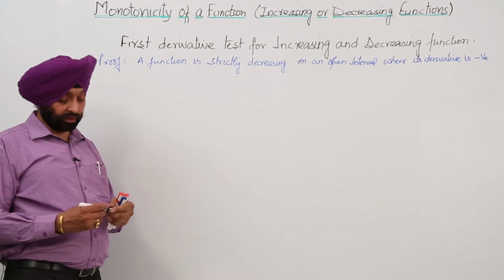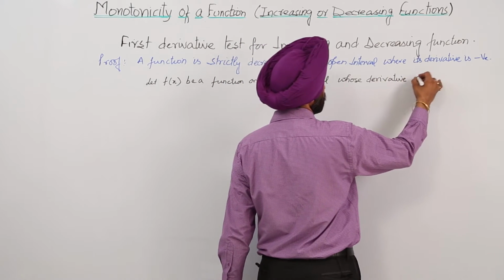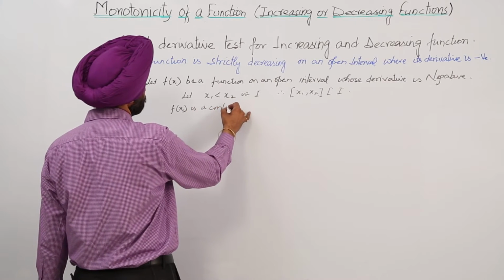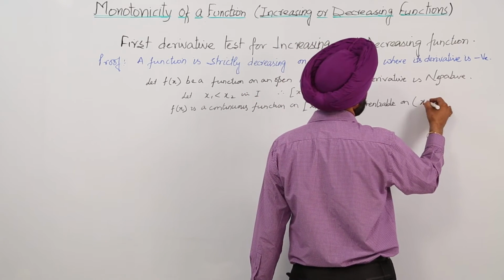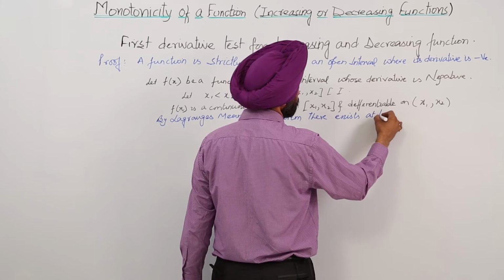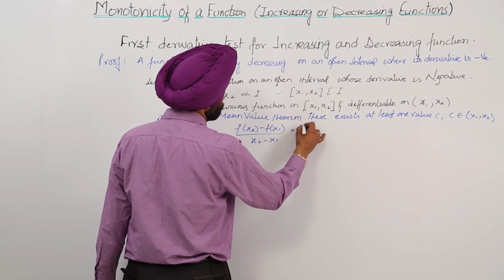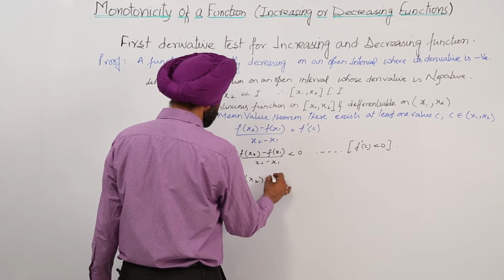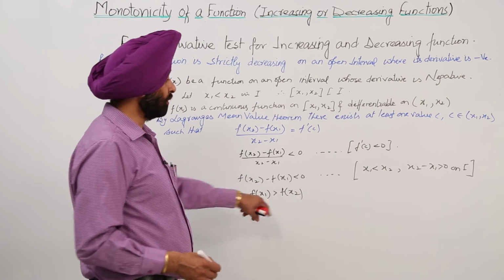Best Free Topic l ICSE l CLASS 11 l MATH l Increasing and Decreasing Functions I L25